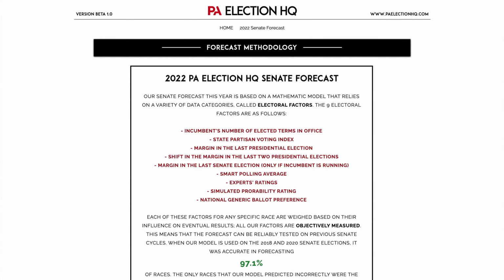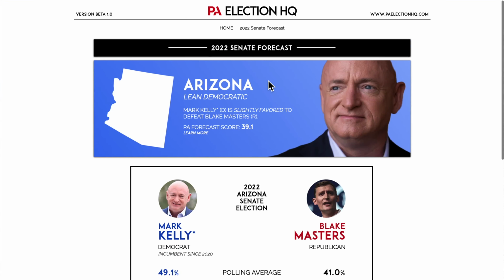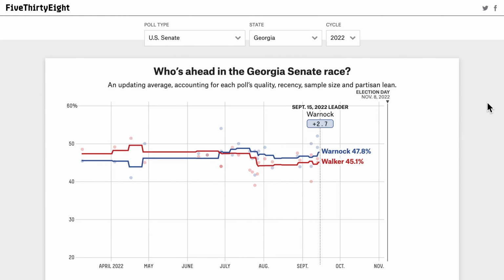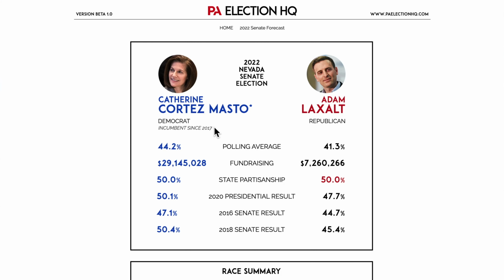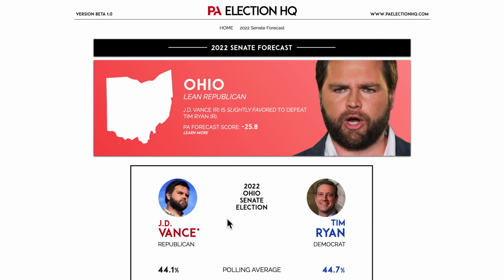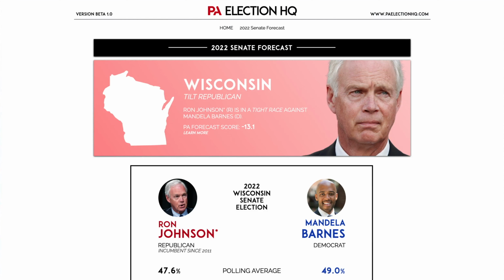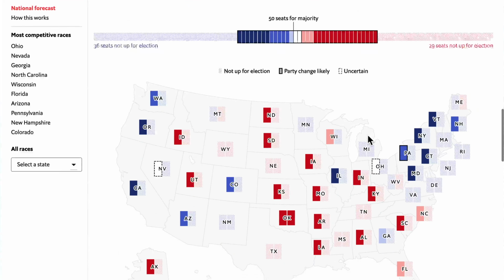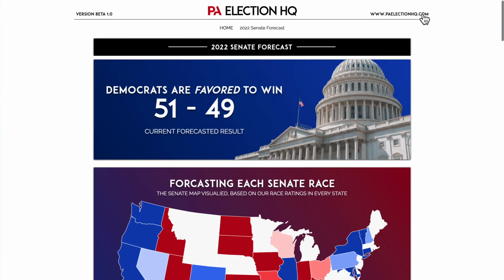My Updated 2022 Senate Map Forecast (September 2022)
*Discord Server*

Welcome to the 'Election Time' podcast! This is an independent political channel on YouTube and is your place for top notch content surrounding the 2024 election. Here you can find live election coverage, election predictions, polling analysis, and much more! We strive to be fact-driven in our coverage, avoiding all personal biases. Join us as we guide you through one of the most consequential elections in American history!

》What ratings do I use in my electoral maps (solid, likely, etc.)
Solid: 12% or More, Likely: 5-12%, Lean: 1-4%, 1% or Less

》What website do I use to create electoral maps?

》What website do I use to show previous election results?

*Channel Members (join today for $0.99/mo)*
 ➼ Jordan Glogau
 ➼ Lori Dag
 ➼ Cesar F Pulido
 ➼ Reyes Castillo
 ➼ Clinton Allen
 ➼ André Roberfroid
 ➼ Tonoccus McClain
 ➼ Corey Olomon
 ➼ T L
 ➼ Fed Stevens
 ➼ Rex Chen
 ➼ Justin Cozart
 ➼ froggy v
 ➼ Vic NPapaga
 ➼ Paul Wanger
 ➼ lungotevere
 ➼ Norma Nolly
 ➼ Phil Holmes
 ➼ RubyHoove
 ➼ LENNYDAVIS1982 MONGO